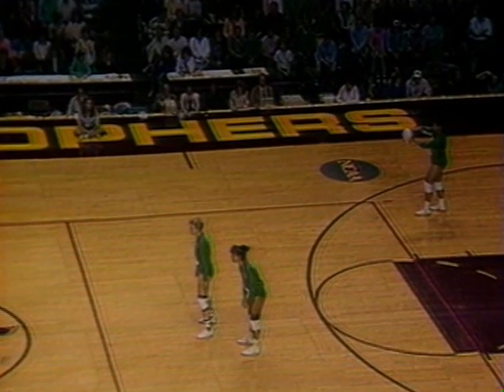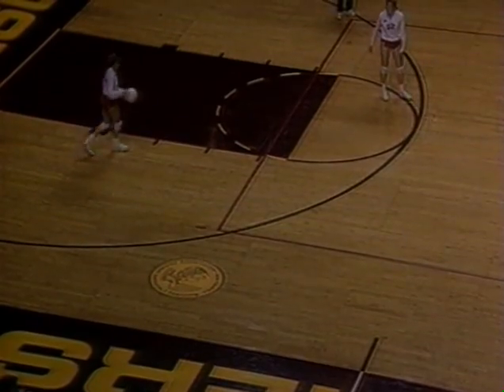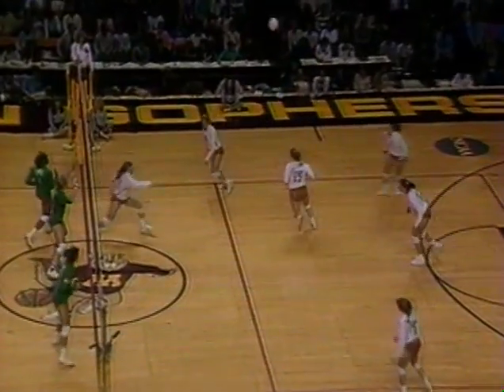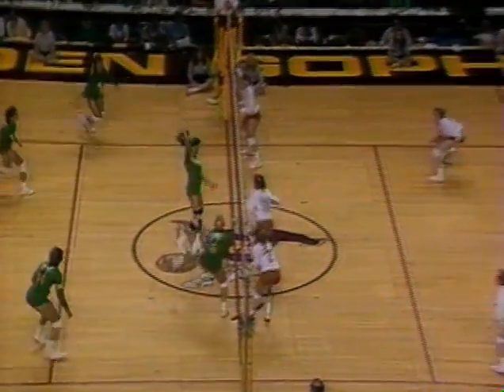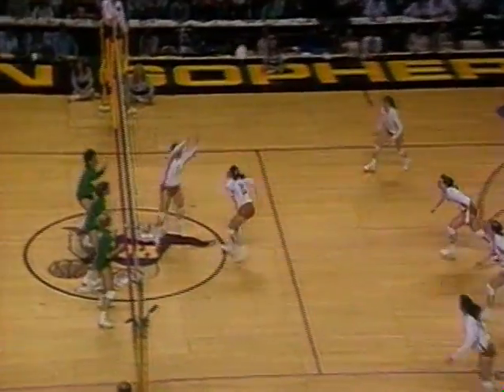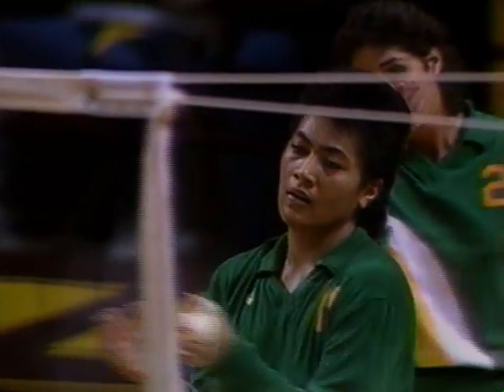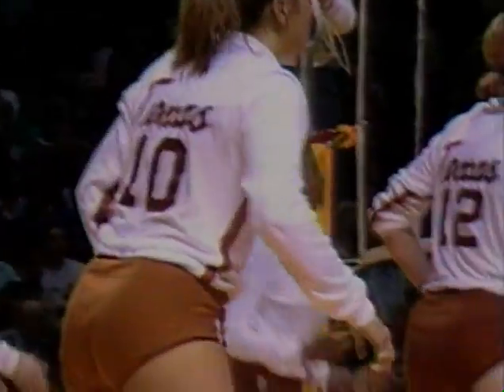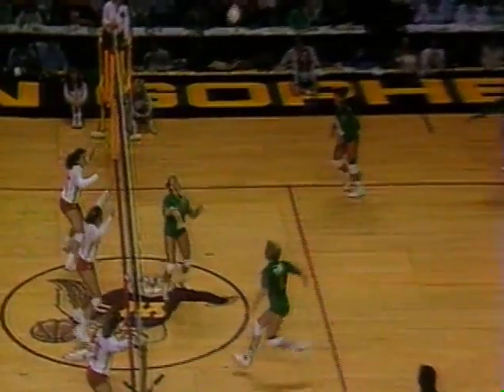1988 National Championship Volleyball match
University of Texas vs Hawaii 1988